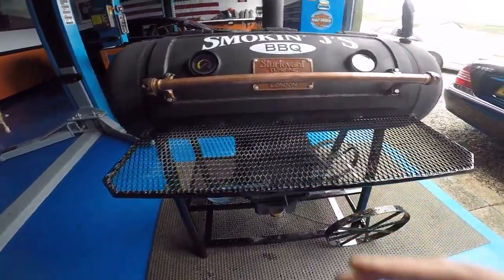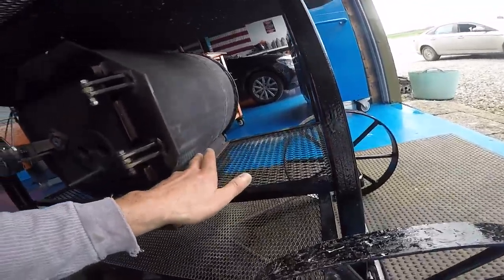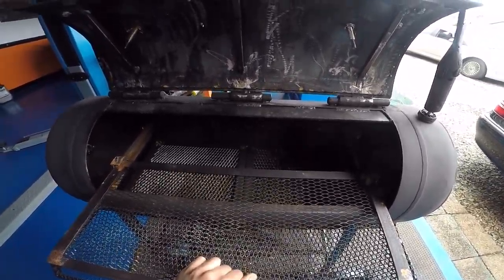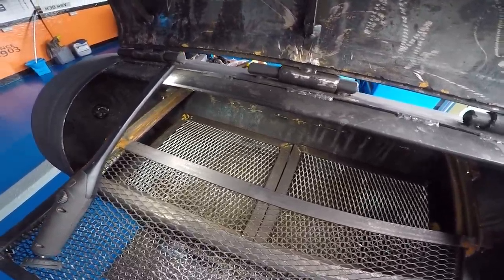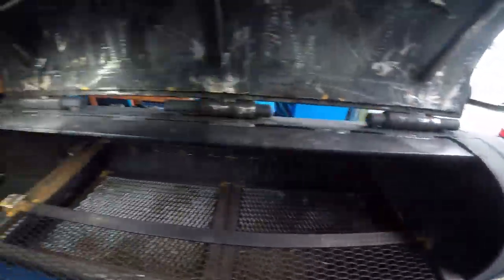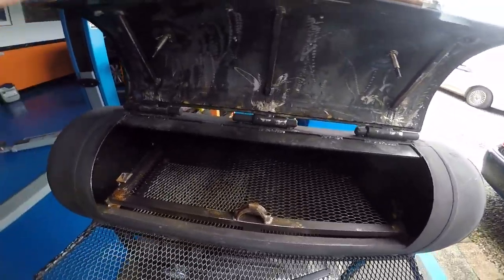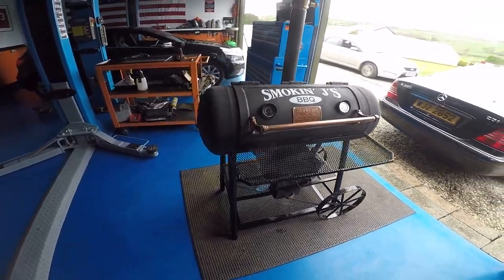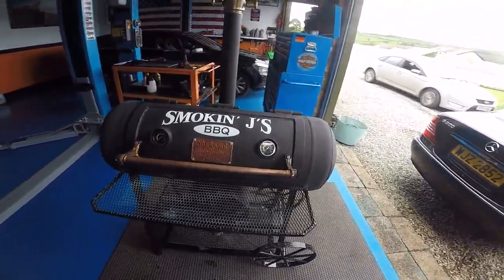REVERCE SMOKE BBQ PART 3